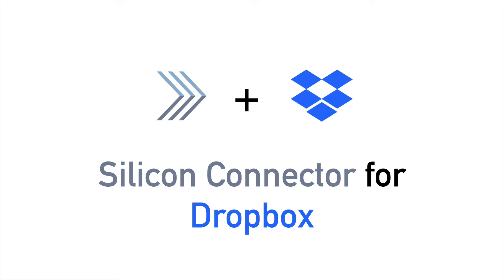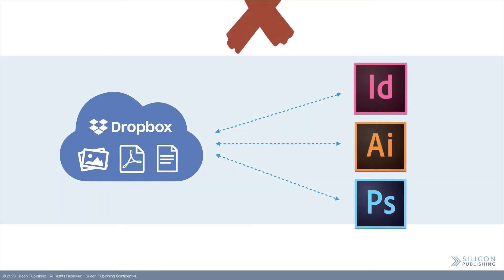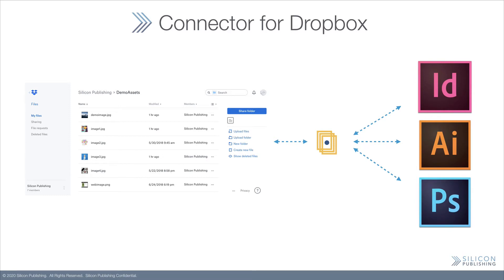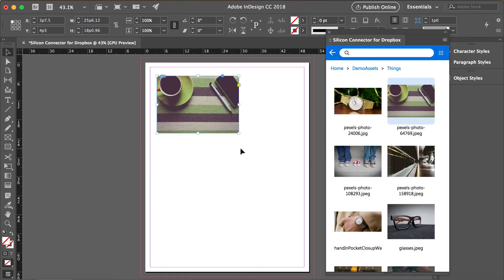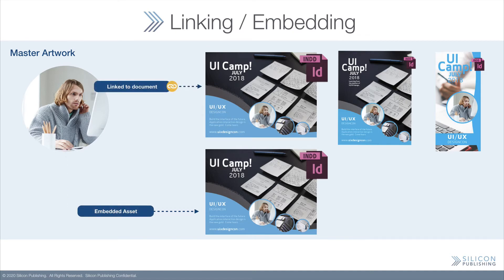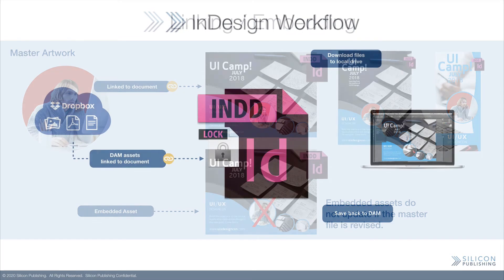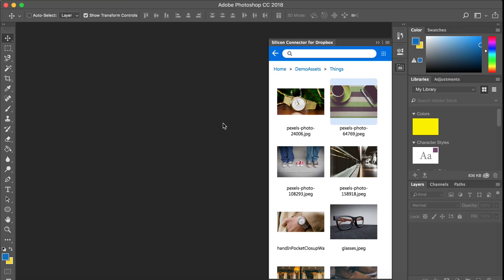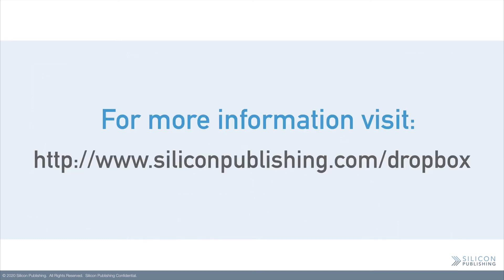How to use Dropbox with Adobe InDesign, Photoshop and Illustrator - DAM - Silicon Connector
Now you can host files in Dropbox, and use them in your Adobe CC applications. If you want to work remotely (or with a team), you need Connector from Silicon Publishing.